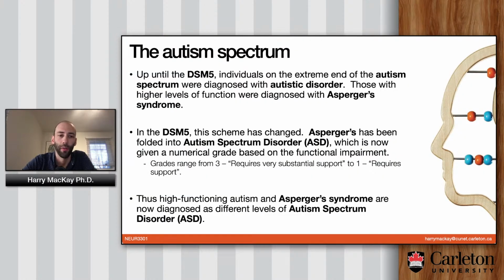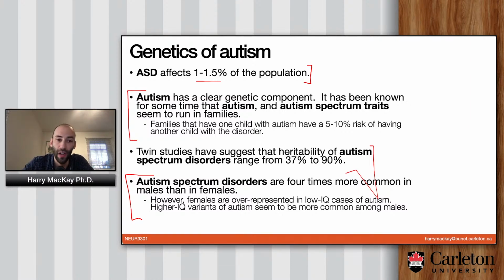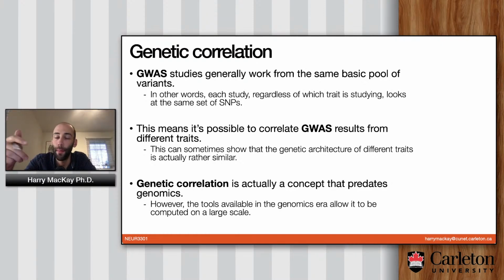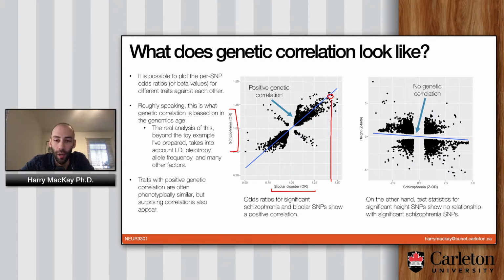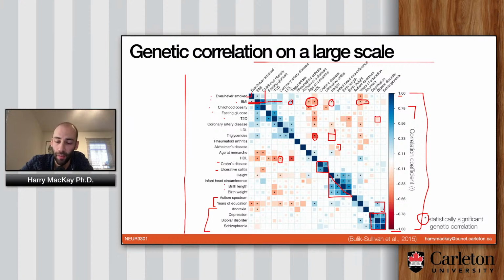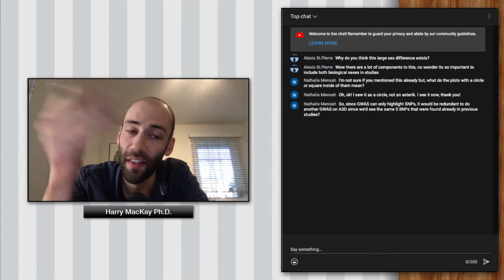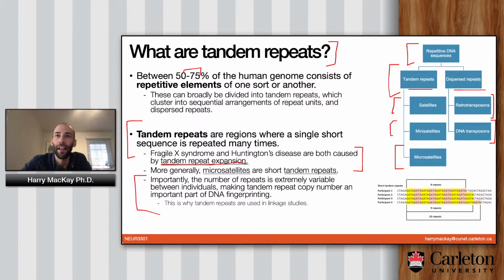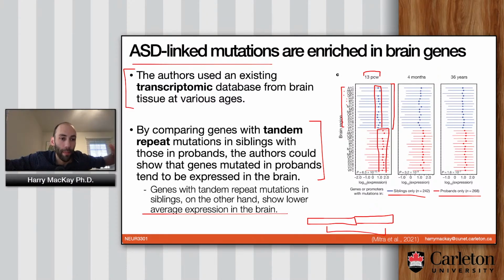NEUR3301A - Autism spectrum disorders